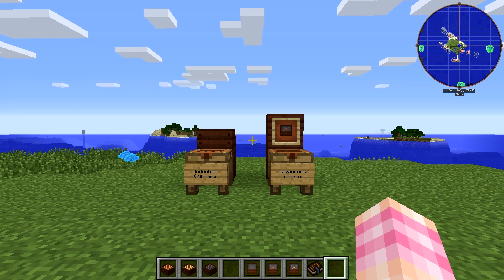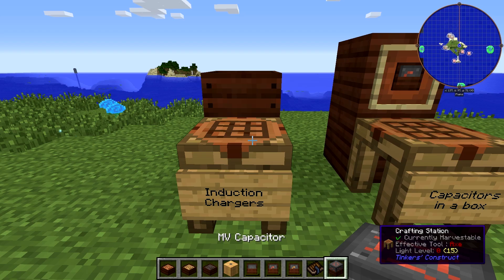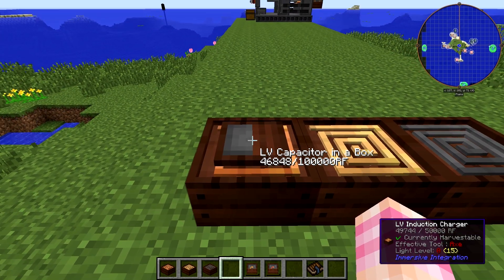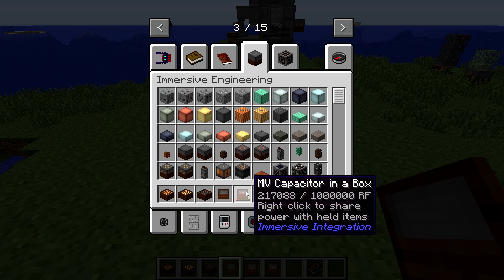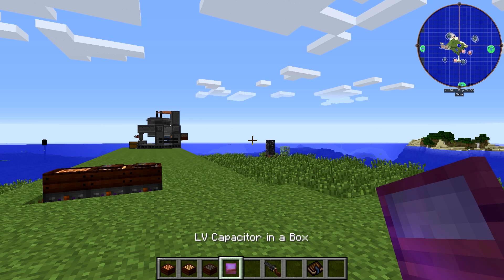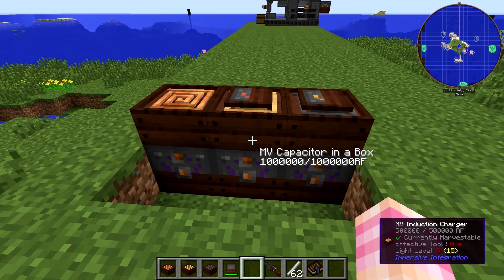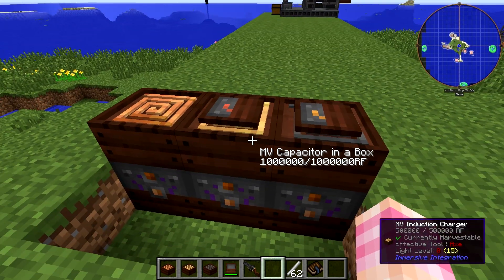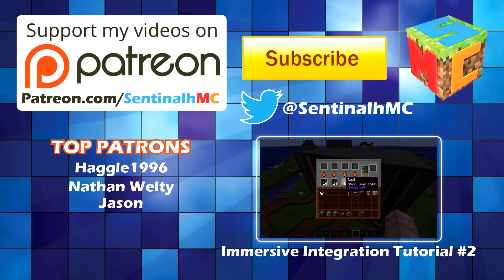Immersive Integration Tutorial #3 - Induction Chargers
Charging your tools through induction, Ex Machina style

In this episode I show you how to craft and use the three types of Induction Chargers and Capacitor in a box. This is a much simpler subject than last time and we only have one more video to go for Immersive Integration.

Let me know if you want me to make Production Line tutorials for Immersive Engineering.

These videos will be part of the Immersive Engineering playlist because of the obvious dependency.